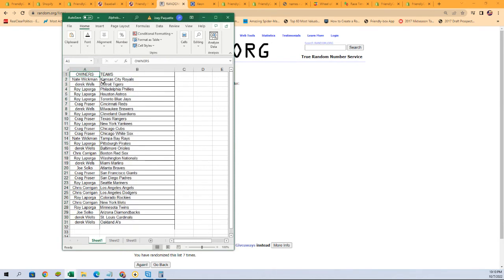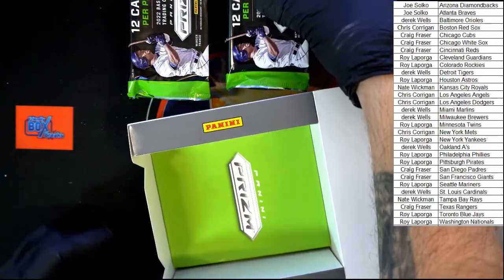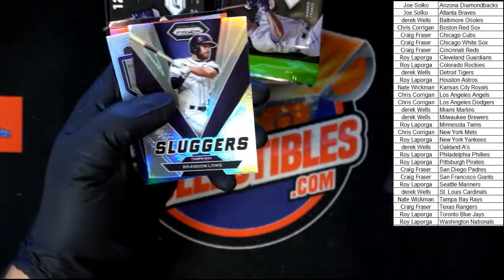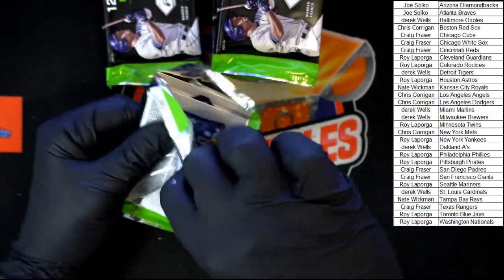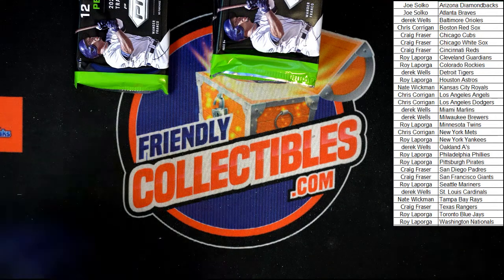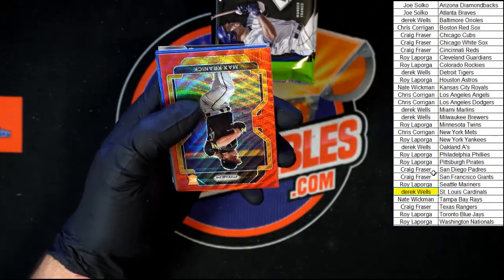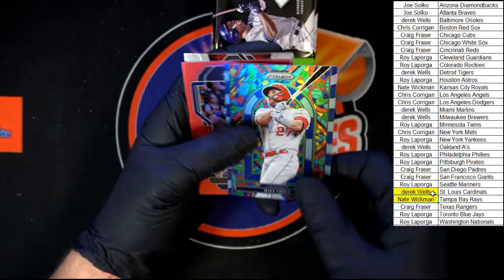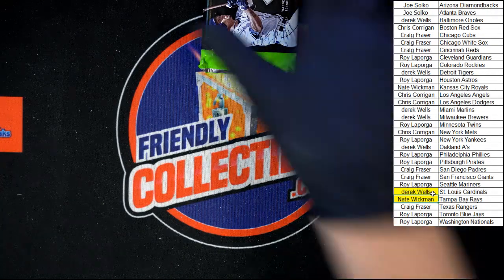2022 Panini Prizm Baseball Hobby Box ID 22PRI2RT203